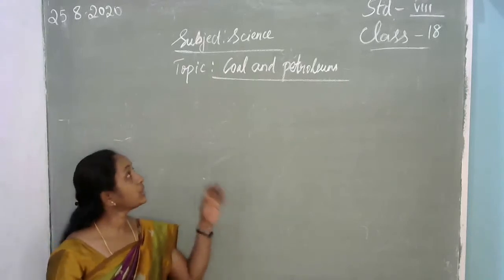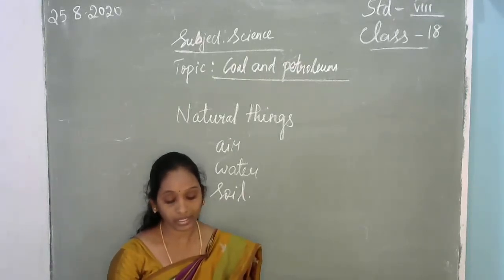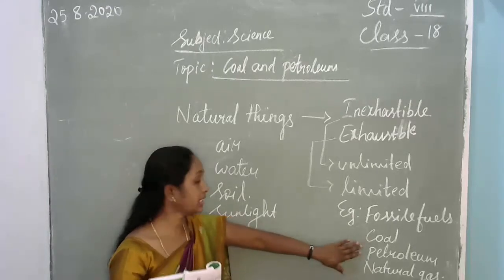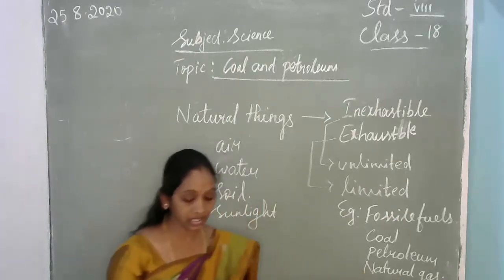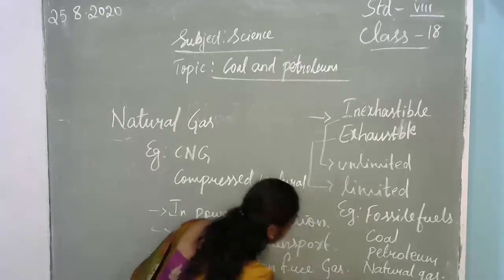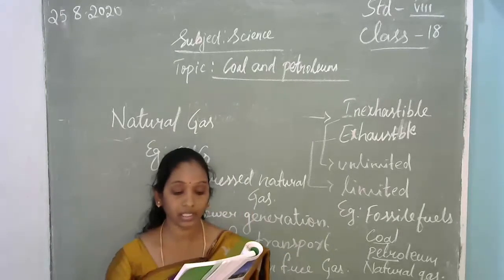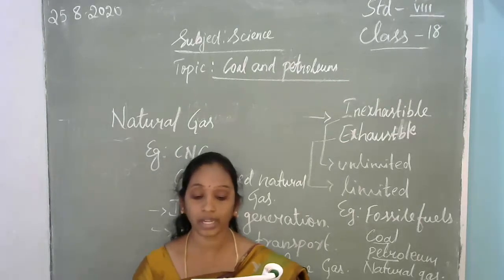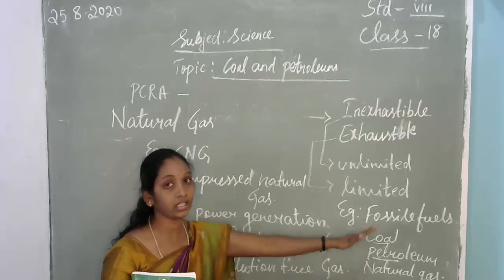8th SCIENCE- class 18 - Coal and Petroleum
8th SCIENCE- class 18 - Coal and Petroleum

Coal and petroleum are formed as a result of degradation of ancient plant life which lived millions of years ago. These dead plant matter started to pile up, eventually forming a substance called peat. Over time, heat and pressure from geological processes transformed these materials into coal.
Coal is found in solid state while petroleum is found in liquid state. - Coal is formed by mild reduction of land life while petroleum is formed by strong reduction of aquatic life. - Petroleum stores migrates to other locations based on environmental conditions coal stores can't.